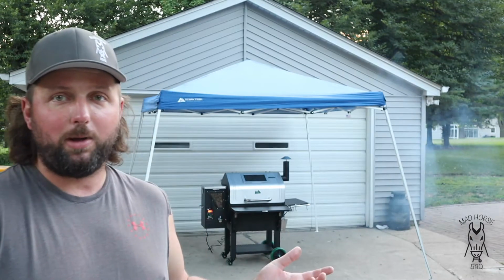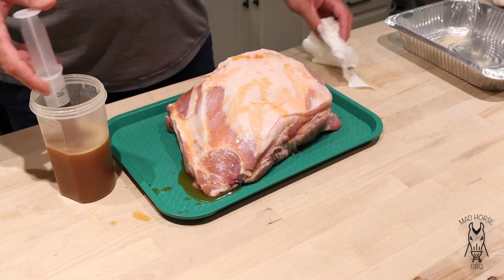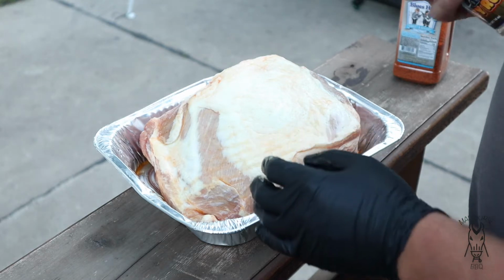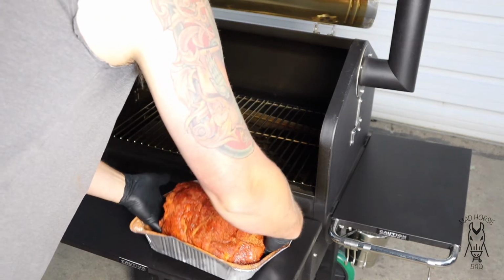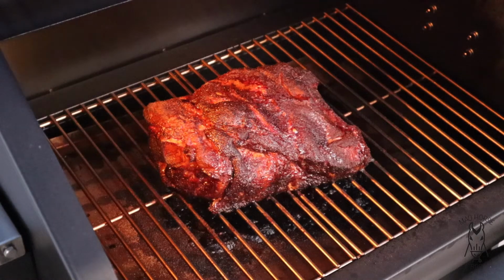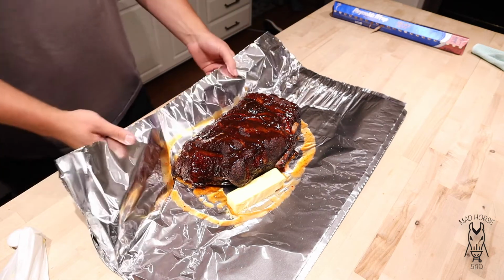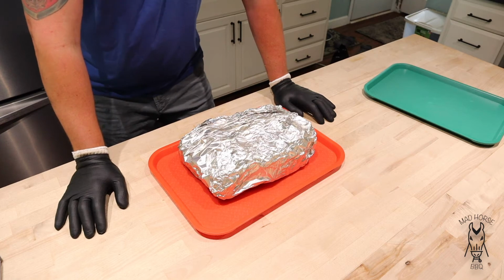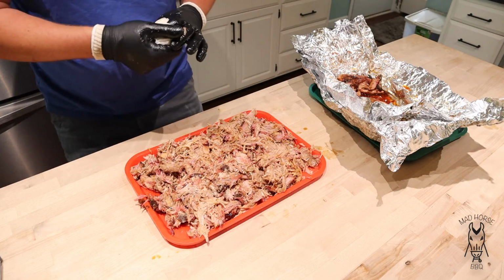How to smoke a pork butt on a pellet grill | smoked pork butt on a pellet grill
In this video I show you how to smoke a pork butt low and slow on a pellet grill! Is there anything better and easier than smoked pork butt on a pellet grill? For this cook I use my GMG DB Prime Plus and smoke a pork butt overnight and I do it low and slow! This cook was a ton of fun because it has been forever since i've gone low and slow on anything! The Blues Hog Pork Marinade that I used for an injection combined with the rubs I used gave this butt some really good texture and flavor! Even though this cook was low and slow it still turned out pretty dang good but I must say I do prefer hot and fast! Hope you all enjoyed this video and as always I really appreciate you watching!